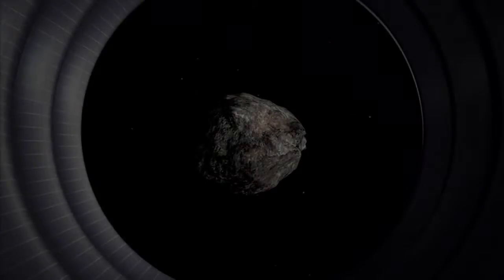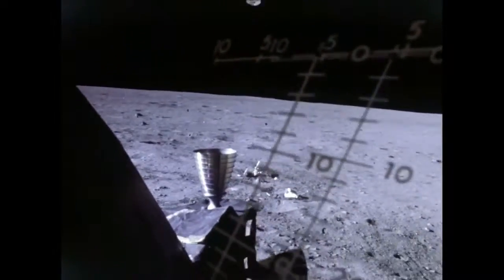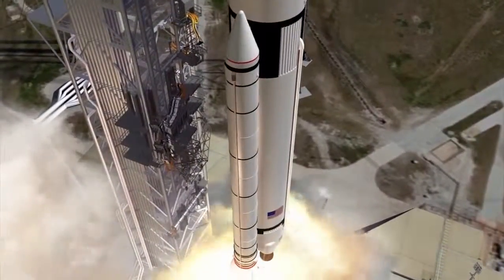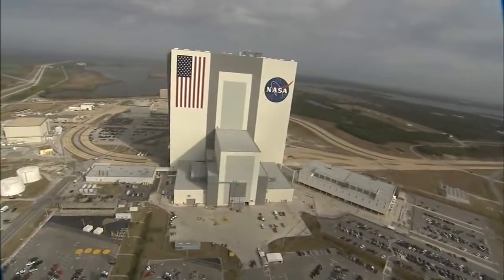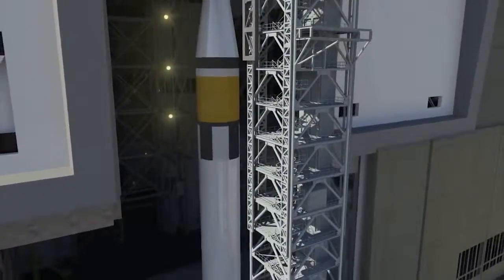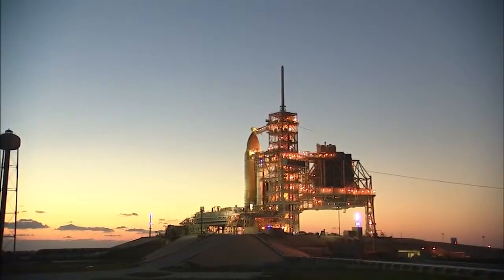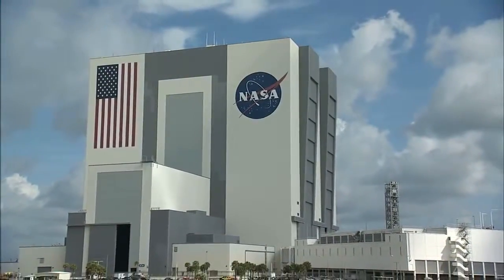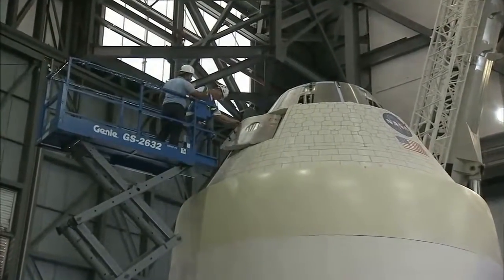Inside GSDO: The Vehicle Integration and Launch Team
Today, engineers, designers and technicians are re-inventing what it takes to operate a space program with multiple goals and many new machines capable of carrying them out.

At Kennedy Space Center, an effort called the Ground Systems Development and Operations Program focuses on updating the agency's infrastructure to host the future of rocketry and spaceflight.

Every day, engineers and designers who specialize in aerospace are creating, testing and putting into place the hardware necessary to assemble, transport and launch the next generation of rockets and spacecraft.